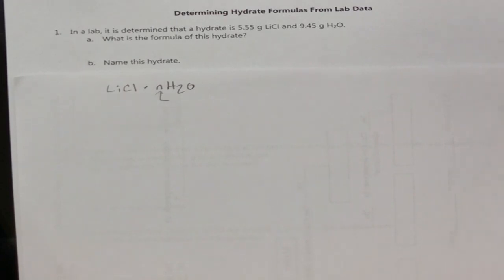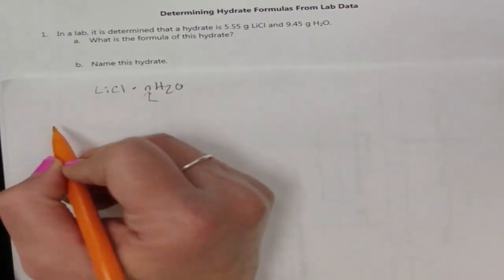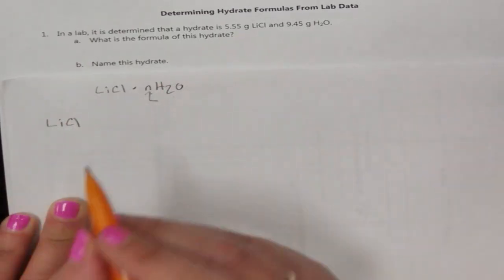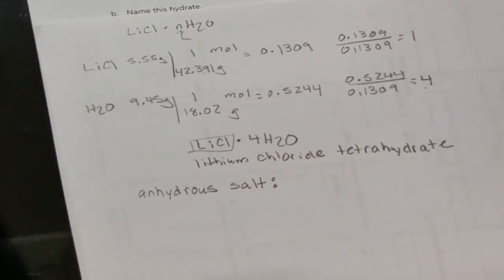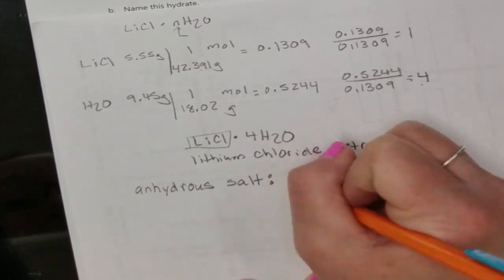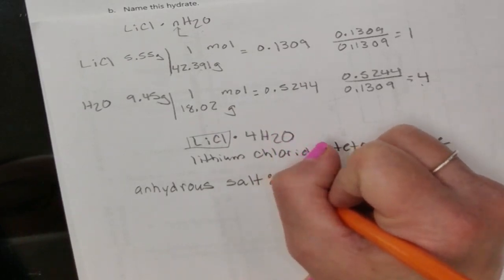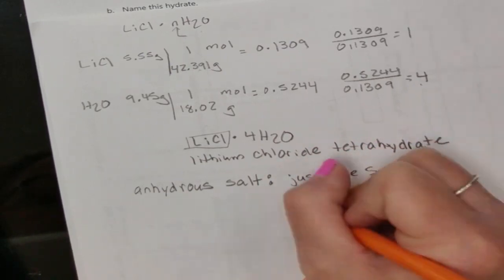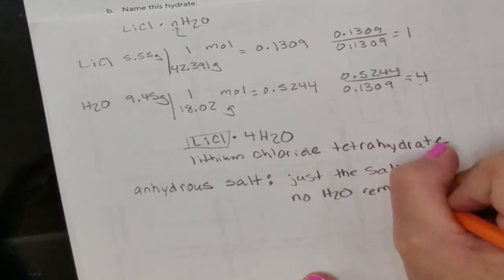Determing Hydrate Formulas